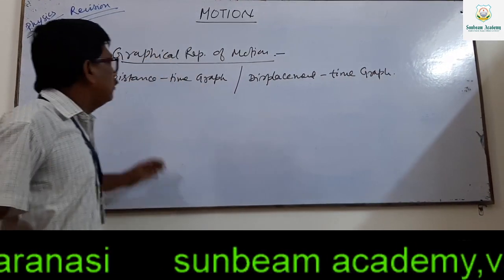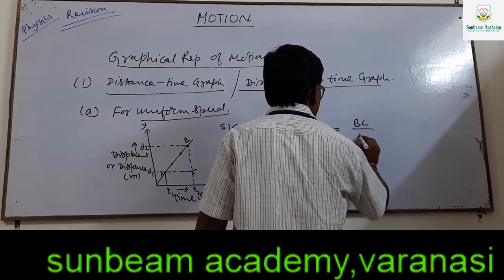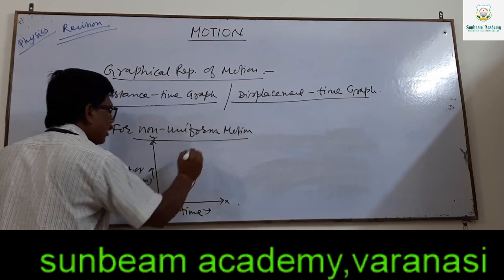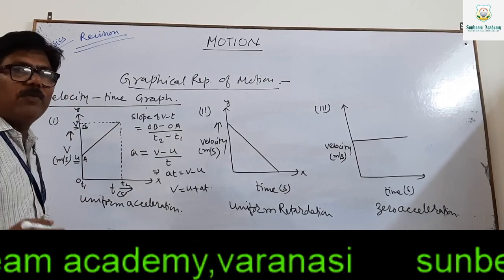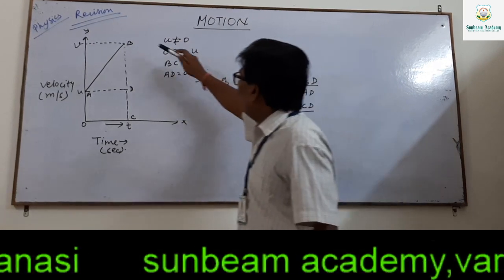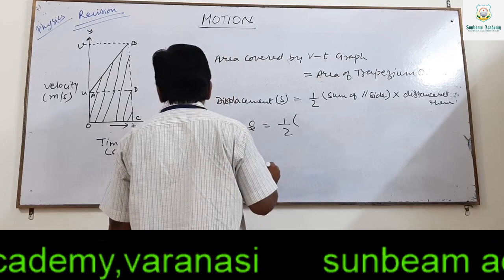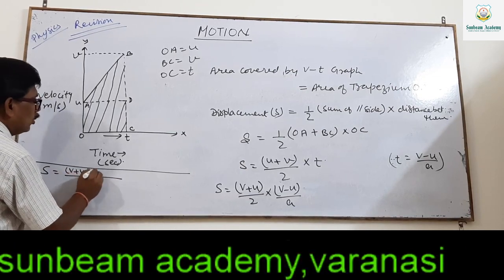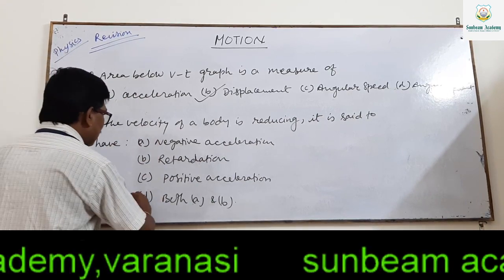PHYSICS CLASS 9. TOPICS: MOTION PART 2.